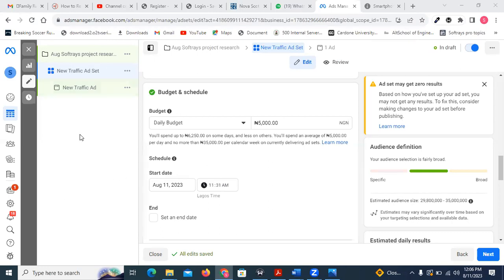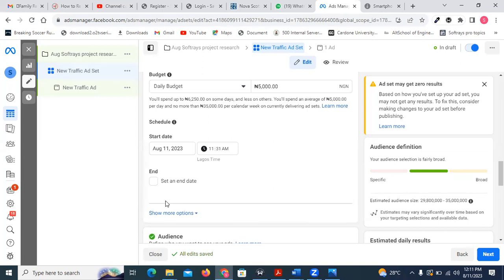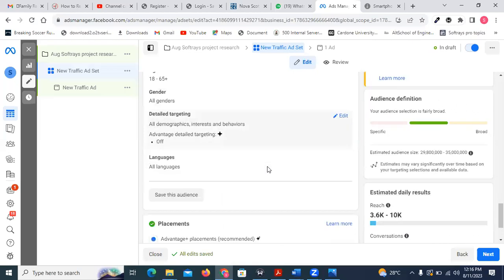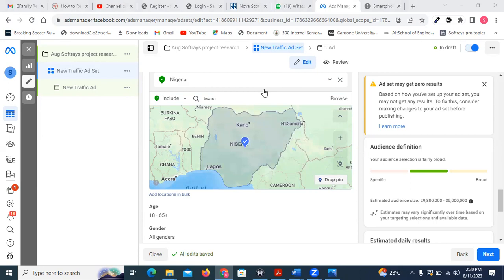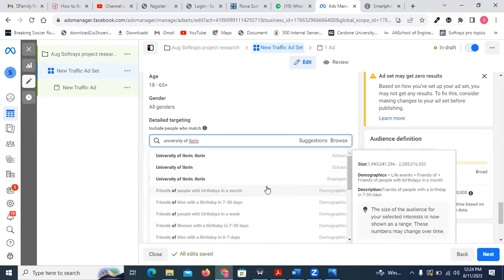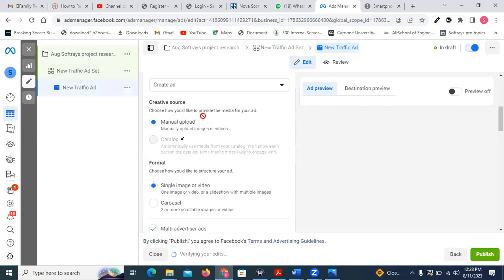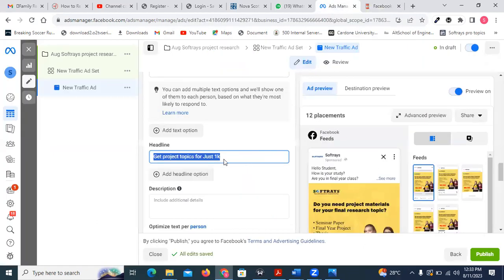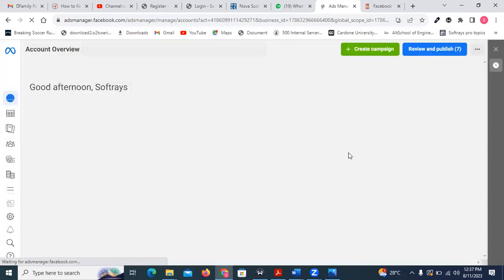How to run Facebook ads 1.1 (Conversion direction is WhatsApp)